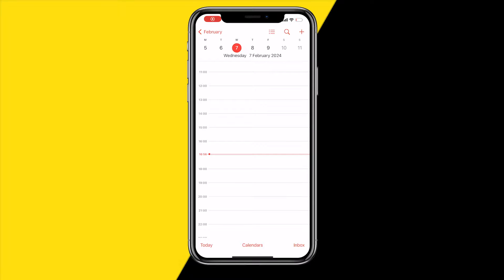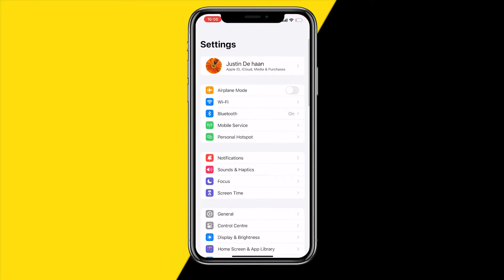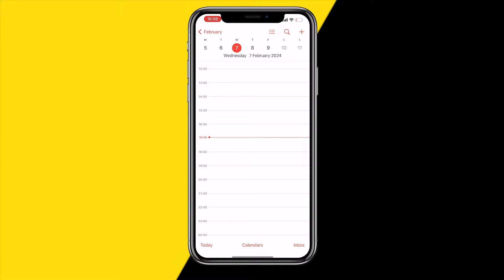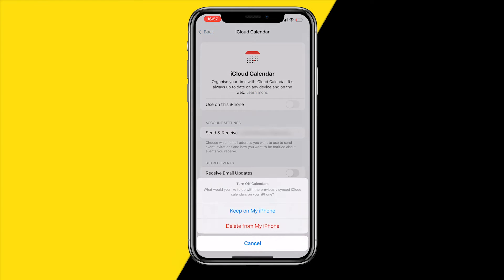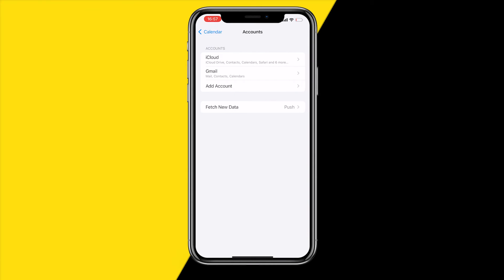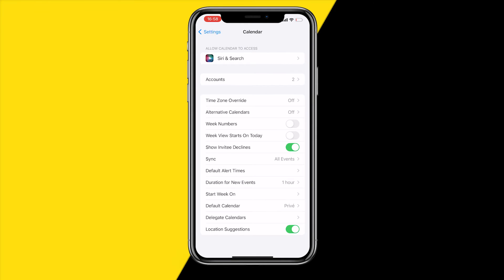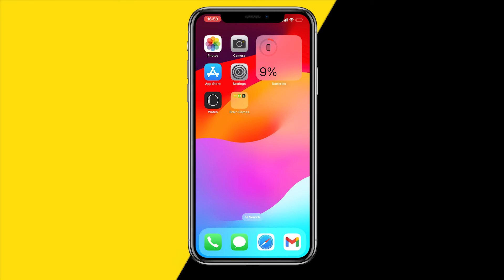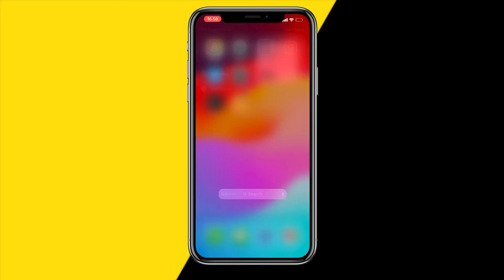How To Fix iPhone Calendar Not Syncing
How To Fix iPhone Calendar Not Syncing - Full Tutorial

👉 In this video we are going to show you how you can fix if your iPhone calendar is not syncing.

Chapters:
00:00 Intro
00:13 Use Same Apple ID
00:37 Restart App
00:58 On/Off iCloud Calendar
01:30 Add Calendar Account
02:02 Enable Syncing
02:21 Force Restart Device
02:58 Outro